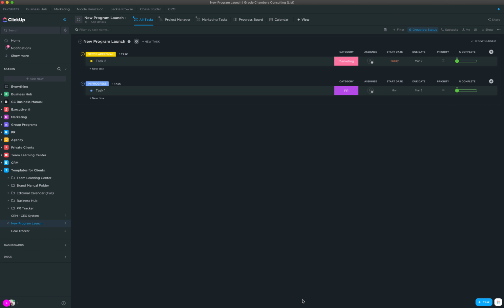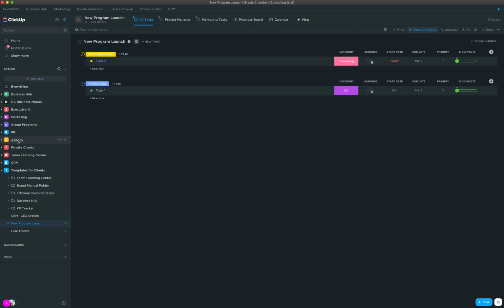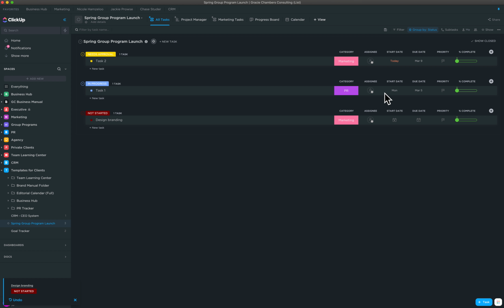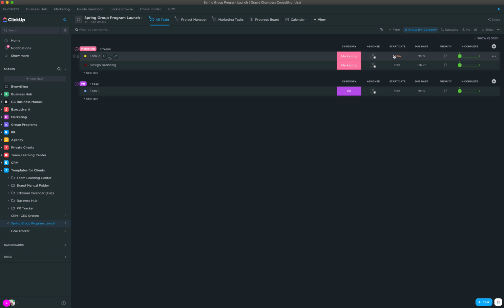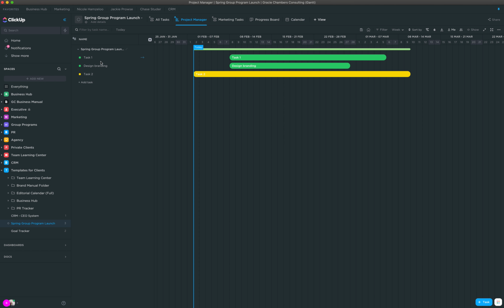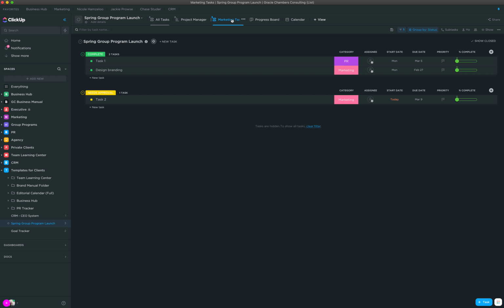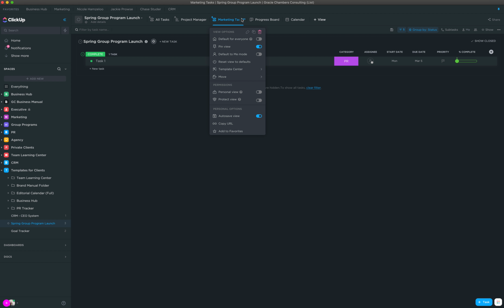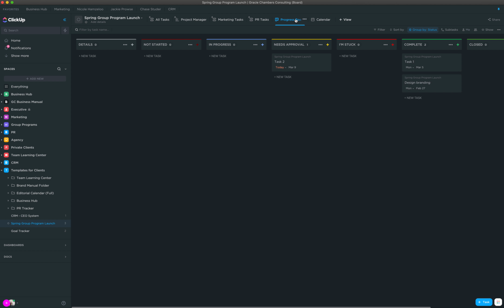Managing Launches and Large Projects with ClickUp Project Manager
The ULTIMATE ClickUp systems bundle for any CEO looking to scale in an organized and savvy way. All spreadsheets are completely customizable to your business, interactive, efficient, and aesthetically pleasing.

Bundle includes:

1. Business Operations Hub
2. Marketing/Editorial System
3. PR System
4. Project/Launch Manager
5. Brand Manual
6. CRM/Lead Tracker
7. Goal Tracker

ALSO COMES IN A GOOGLE SHEETS VERSION